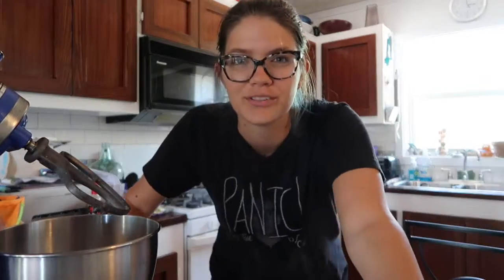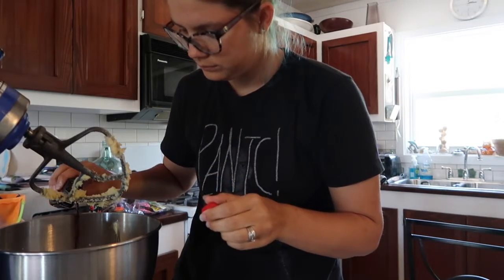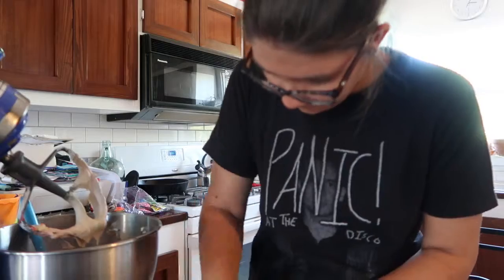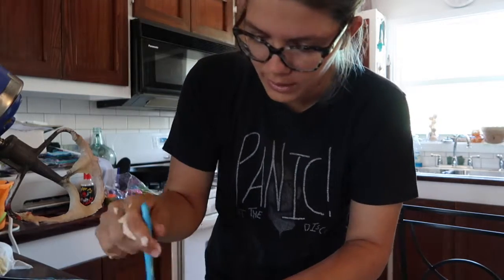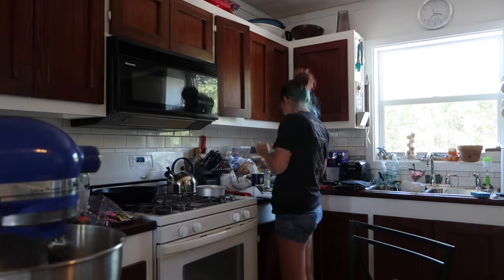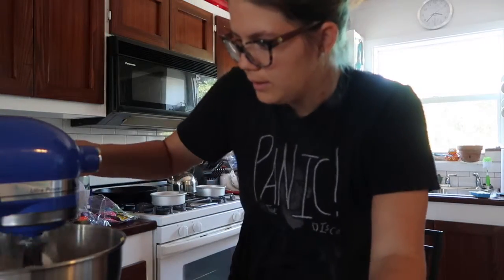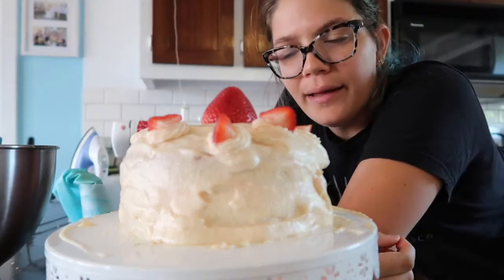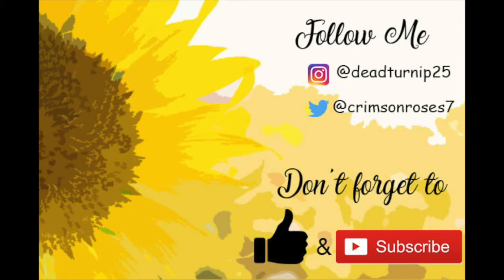BAKE WITH ME | STRAWBERRY CAKE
Sorry guys, I know I uploaded this video a while back but for some reason when I uploaded it, only half of the video was there so hopefully this is right now!

Recipe

Ingredients
3 Tbsp pureed strawberries more for frosting (fresh or frozen)
1/4 Cup finely chopped fresh strawberries, more for garnish
1 1/4 Cups all purpose flour
1 1/4 tsp baking powder
1/4 tsp salt
3/4 Cup of sugar
1/2 Cup of unsalted butter, room temperature
3 Large egg whites, room temperature
1/2 tsp vanilla pure vanilla extract
1/3 Cup whole milk
1 Strawberry Buttercream

Directions
Preheat oven to 350 degrees. Position a rack in the middle of the oven
In a small bowl, stir together jam and chopped fresh strawberries.
In a second bowl, whisk together flour, baking powder, and salt.
Using mixer beat sugar and butter until light and fluffy, 2 3 mins. Add egg whites, and vanilla and beat until combined. Add flour mixture in three additions, alternating with milk in two additions, beating on low speed until just combined; scrape sides of bowl as needed. Fold in strawberry mixture until just combined.
Fill the pans about 3/4 full. Bake about 25 minutes, until centers bounce back when touched or when toothpick inserted in center comes out clean. Let the cakes cool in the pan for five minutes then transfer the cakes to the wire rack and let cool completely, about one hour.
Frost with Strawberry Buttercream; add 1/3 cup seedless or strained strawberry preserves to 2 cups of your favorite buttercream recipe.
Decorate with whole strawberries or strawberries quartered then dipped in white or dark chocolate.